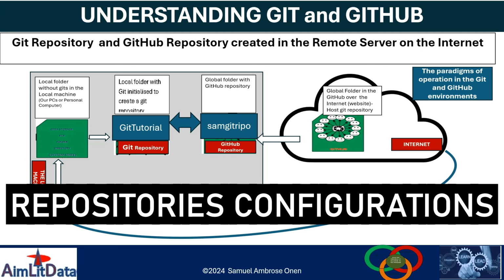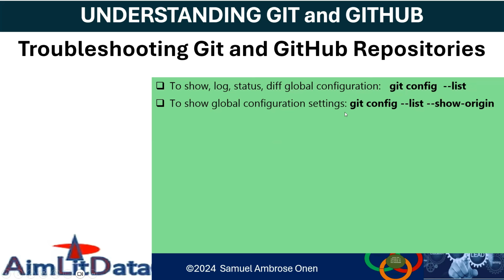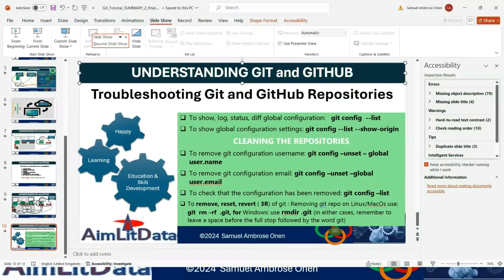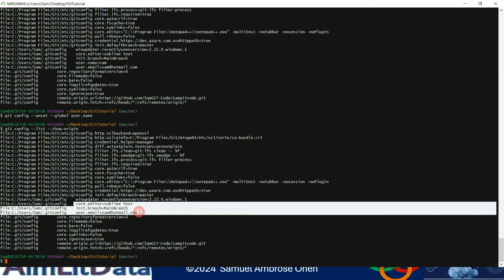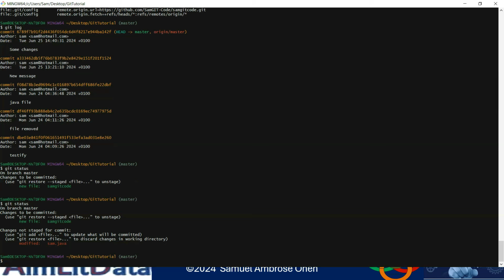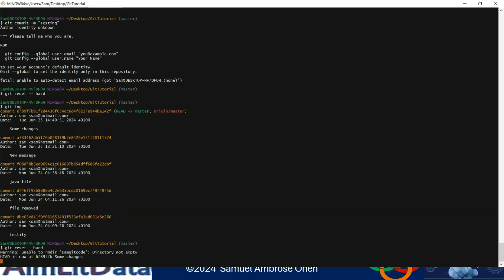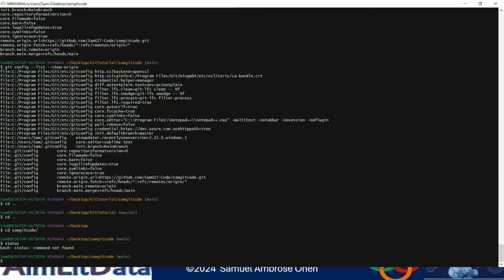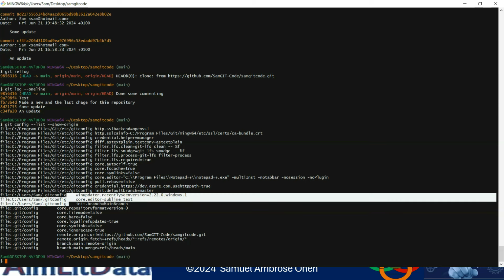Reverse engineering git and GitHub repositories configuration settings, troubleshooting _PART_ONE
This video gives you a brief overview of how to  clear you git configuration settings only. In part two, we will go through the full video to reverse engineer git and GitHub repositories and troubleshoot the common mistakes.